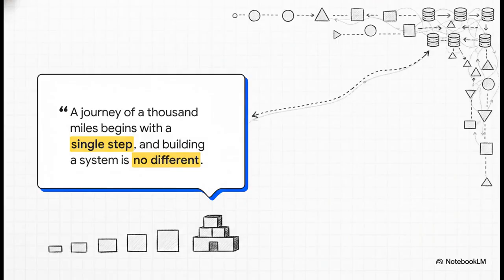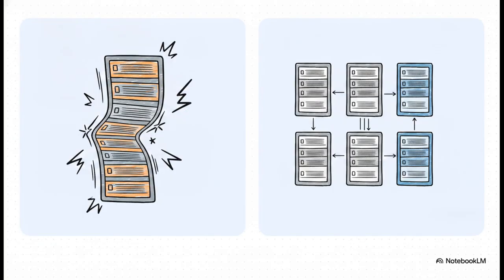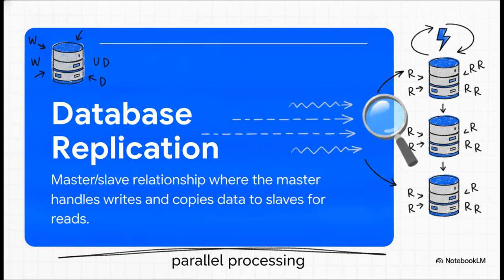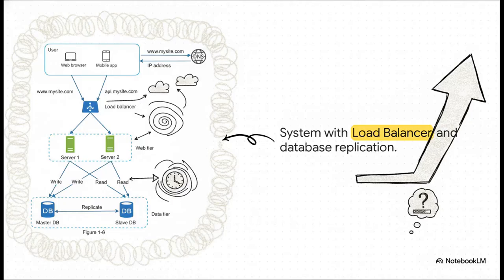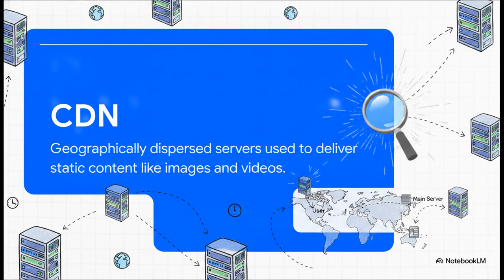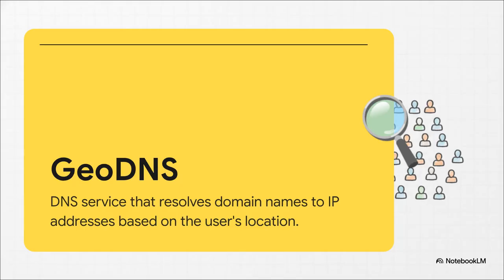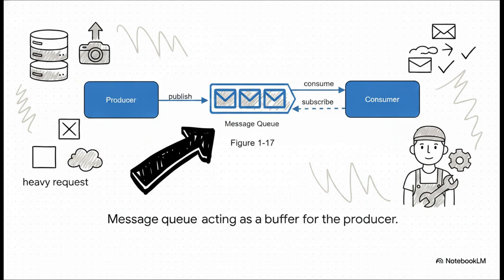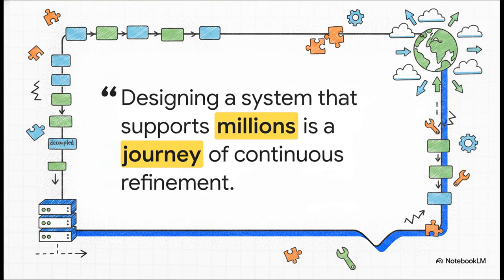Scale From Zero to Millions